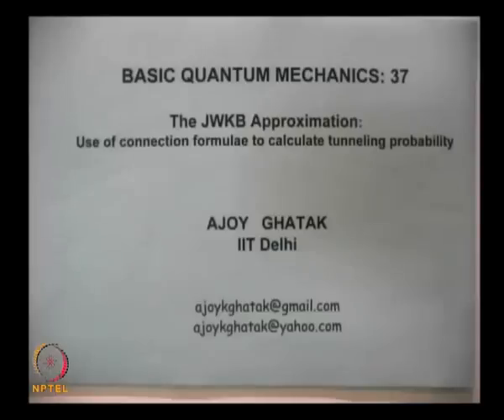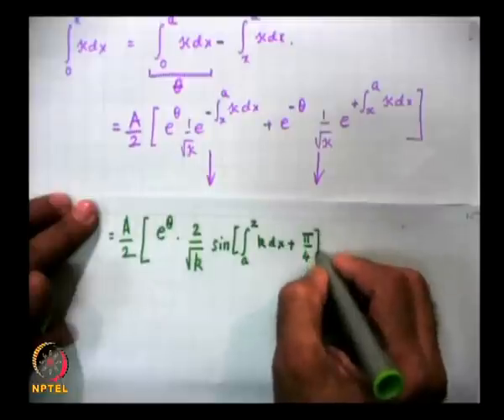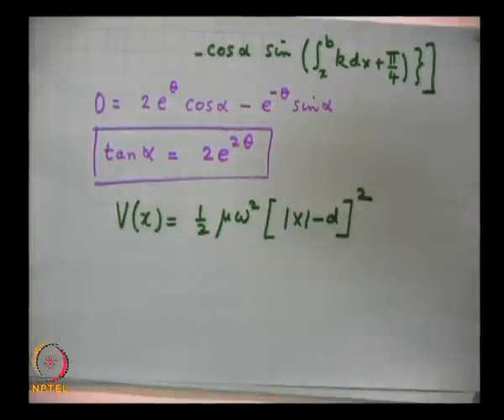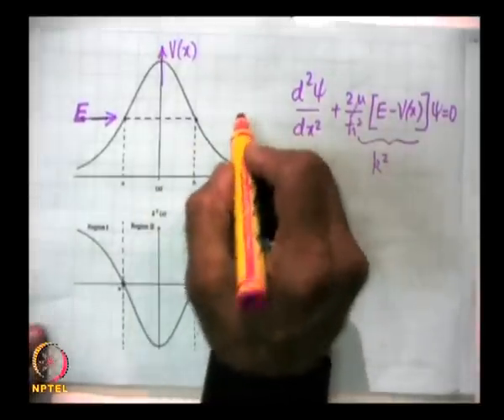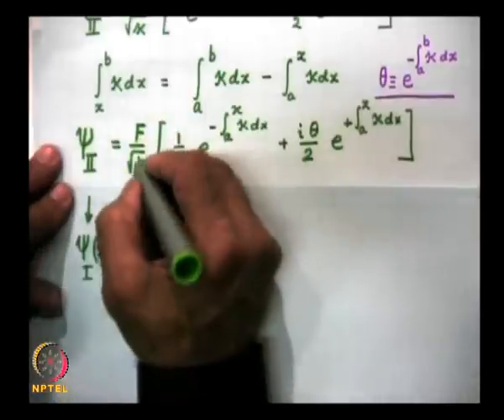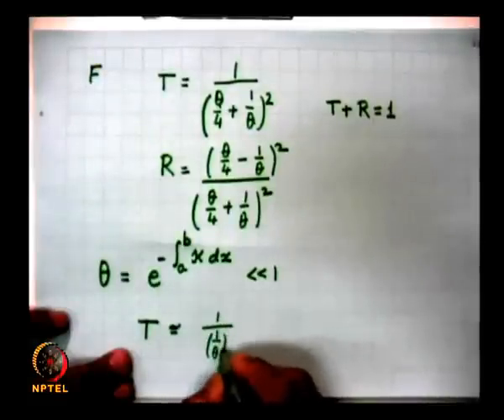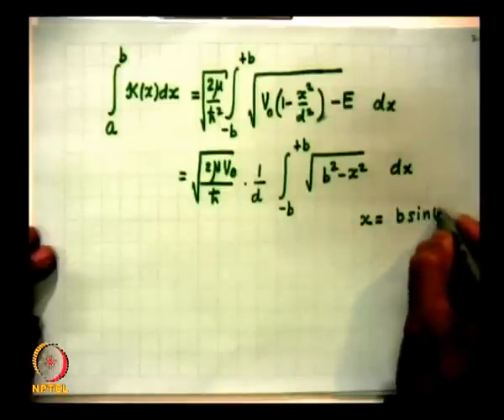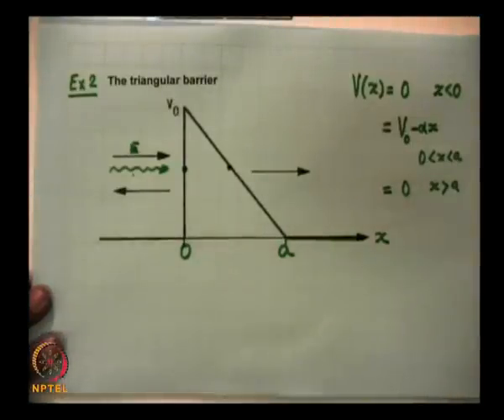Mod-09 Lec-37 The JWKB Approximation: Use of Connection Formulae